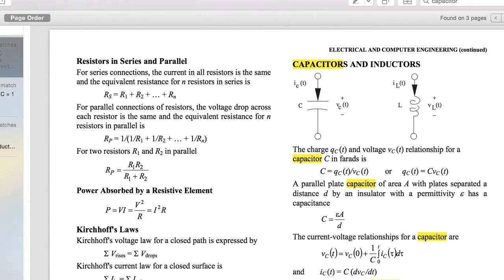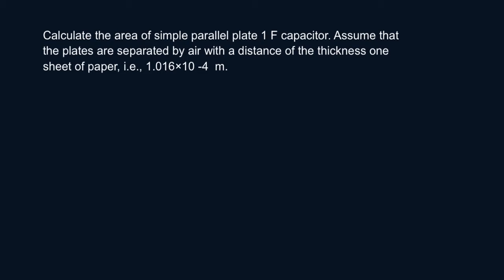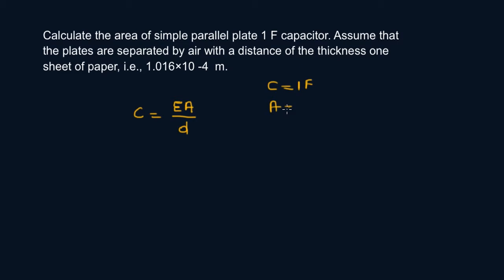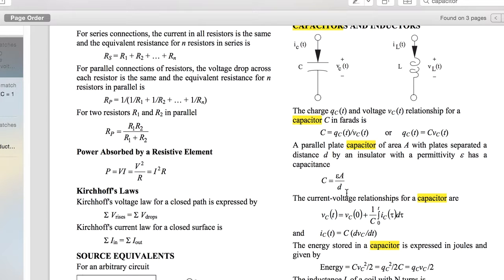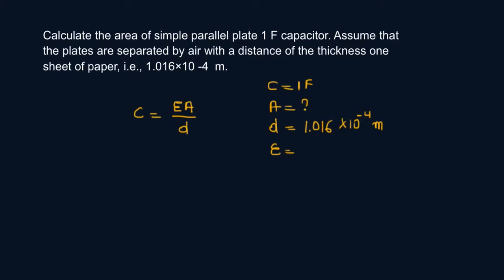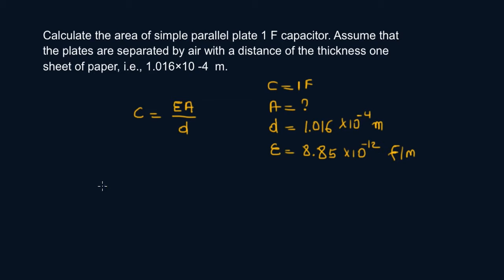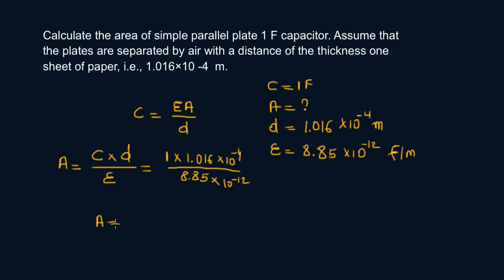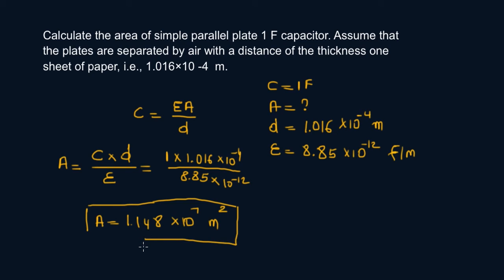Given Distance and Capacitance, find Area